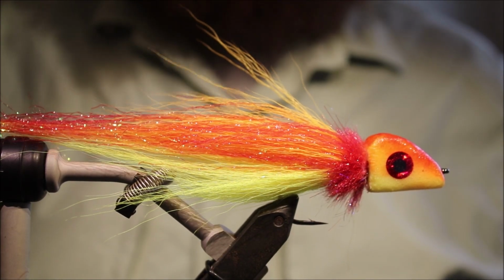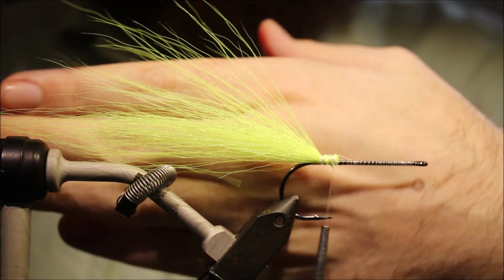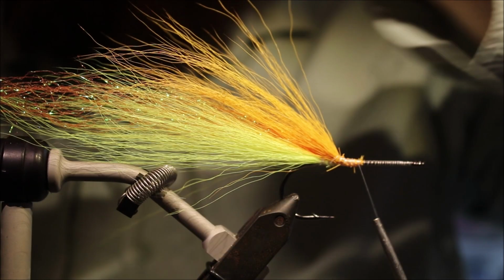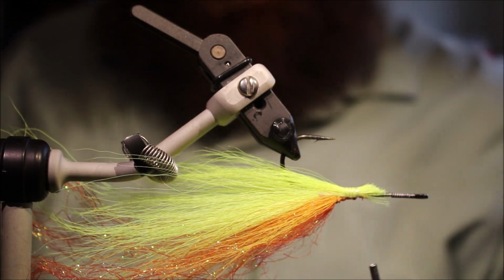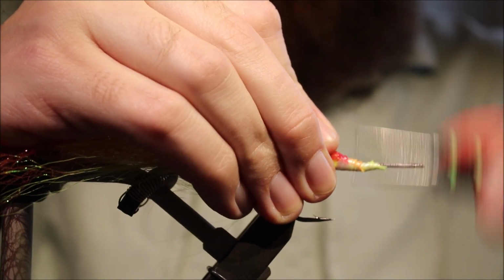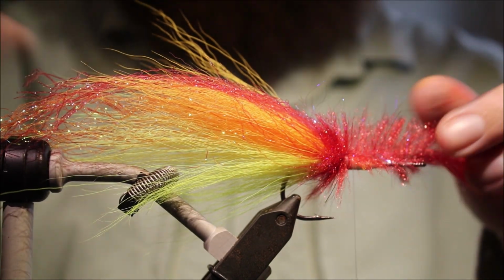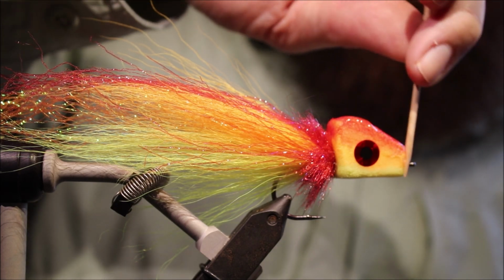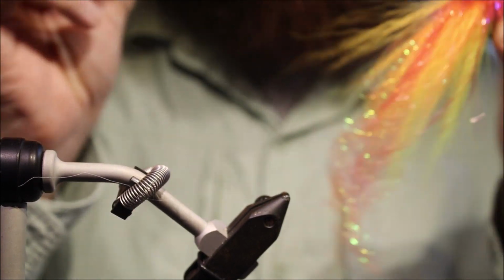Tying a Ballydoolagh Bomber with Martyn White (pike fly)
Step by step instructions for a highly effective pike fly that will work for a range of other predatory species too.

Hook: Aberdeen style size 4/0 (original was a sea fishing hook)
Thread:GSP
Tail/wing: Bucktail and flash
Collar: red dubbing brush (original was  red cock hackle)
Head: wedge shape cut from a plastazote block
Eyes: flat tape 8-10mm
Coating: Liquid fusion